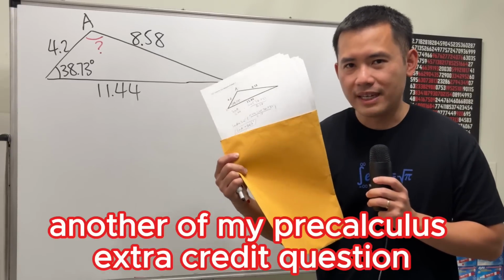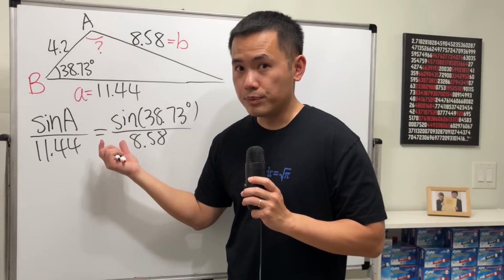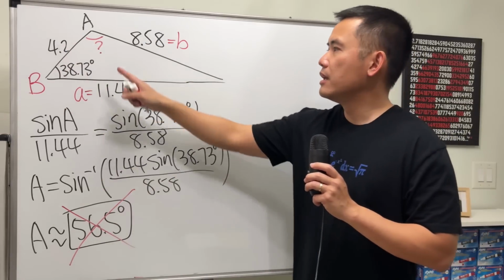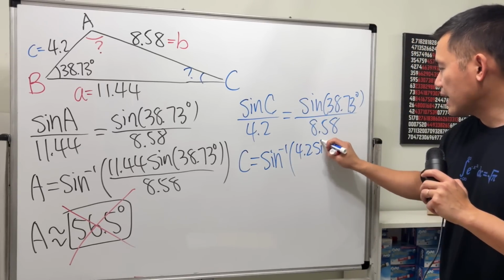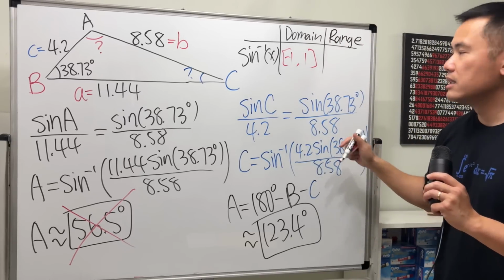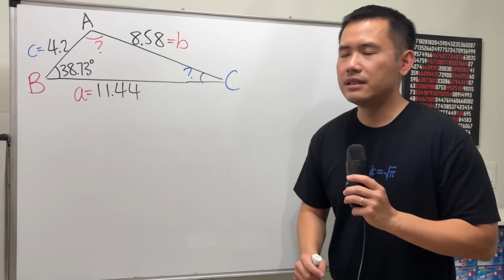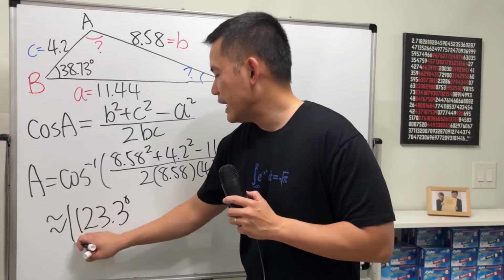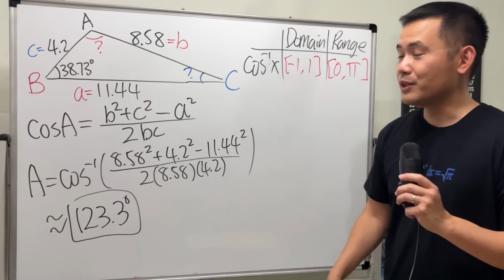Can you get my precalculus extra credit?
This is how I like to inform my precalculus students about the "danger" of using the law of sines. I give them a triangle with all three sides and an angle. The question is to find the obtuse angle in that triangle. Most students used the law of sines and got an acute answer, but that couldn't be correct.